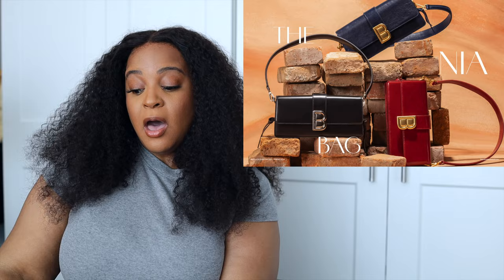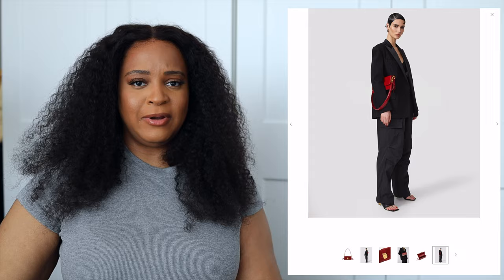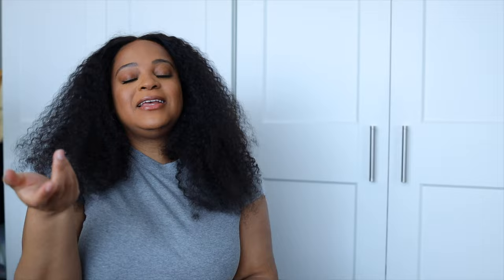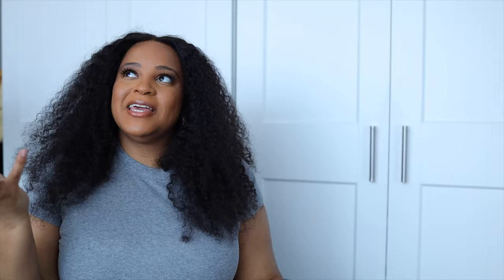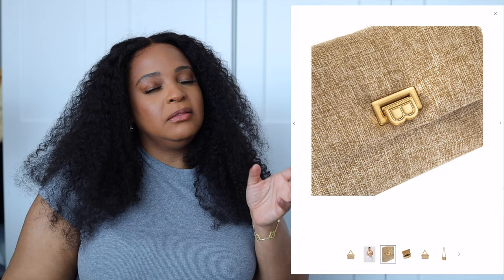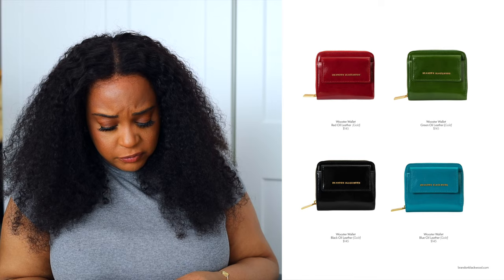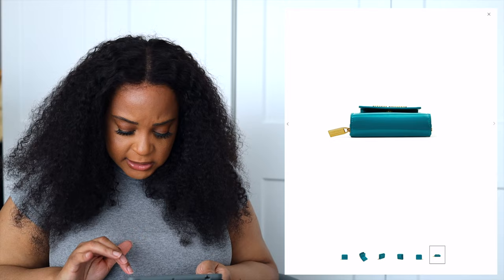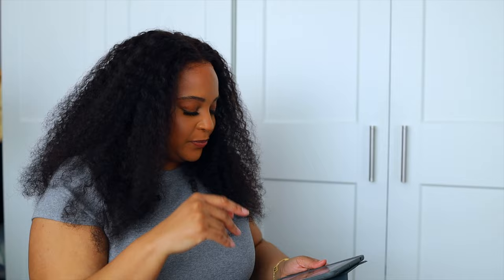REVEALED: BRANDON BLACKWOOD SPRING 2024 COLLECTION REVIEW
Cousins Brandon Blackwood Spring Collection catalog has dropped and of course I need to see what bags I want to add to my collection. There's a few new bags and some returning favorites in this collection. What will you be picking up. Happy Shopping.

Stay Lavish,
Chi Chi

📦 SPECIAL DELIVERY 📦

⏱️ TIMESTAMPS ⏱️

00:00 Intro
00:51 Brandon Blackwood Nia Bag
01:51 Brandon Blackwood Medium Nia Bag
03:07 Brandon Blackwood Micro Nia Bag
04:20 Brandon Blackwood Yuta Bag
04:57 Brandon Blackwood Daphne Bag
06:42 Brandon Blackwood Jasmine Bag
08:51 Brandon Blackwood De la Cruz Bag
11:19 Brandon Blackwood Wooster Wallet
12:18 Brandon Blackwood Corey Bucket Bag
14:41 Brandon Blackwood Midori Backpack
17:05 Brandon Blackwood Jacqueline Bag

🛍 PRODUCTS MENTIONED 🛍

Setting Powder
Lipstick:
Lipgloss: